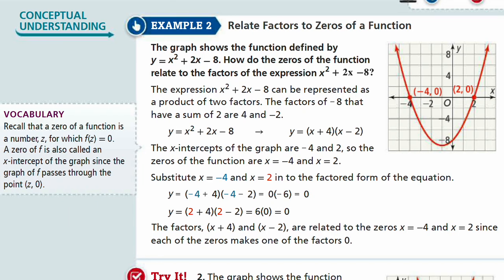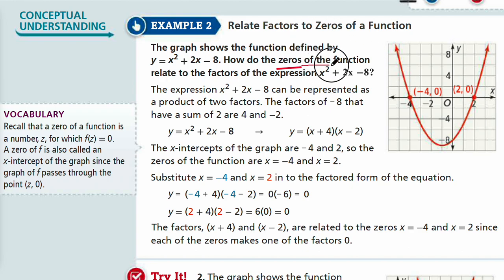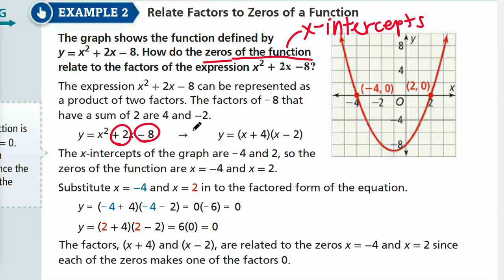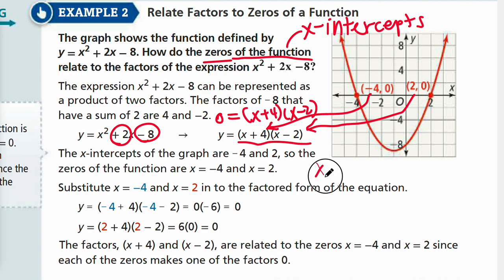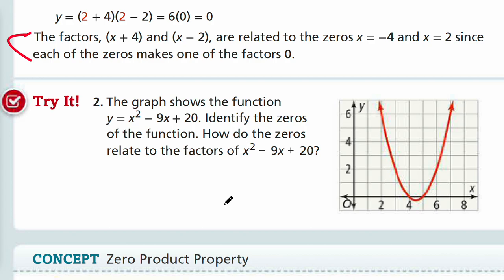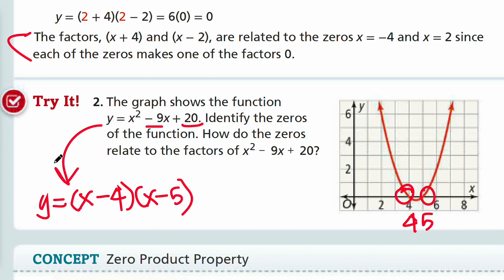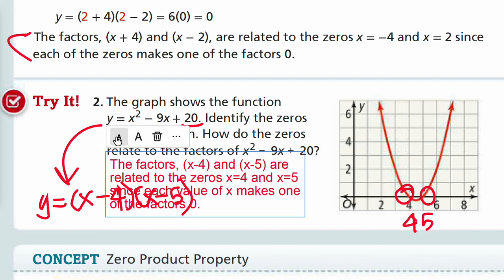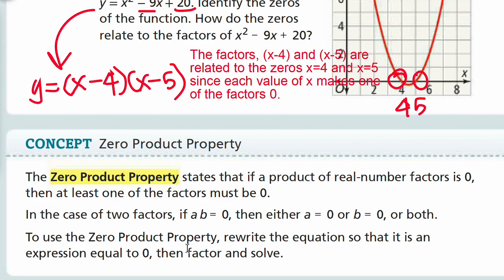EnVision Algebra 2 Lesson 2-3: Factored Form of a Quadratic Function - Example 2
By the end of the lesson, you will be able to find the zeros of quadratic functions. In Example 2, we will relate factors to zeros of a function.